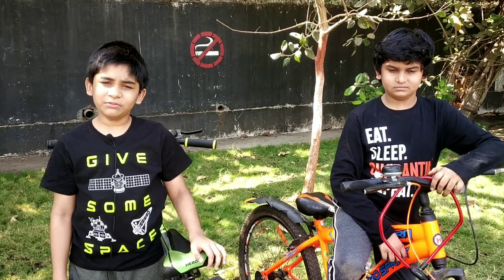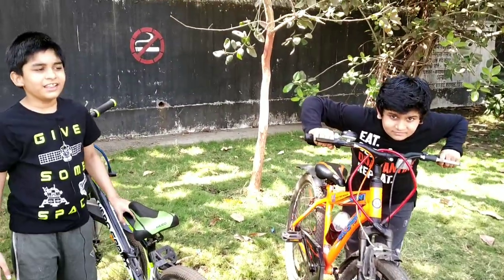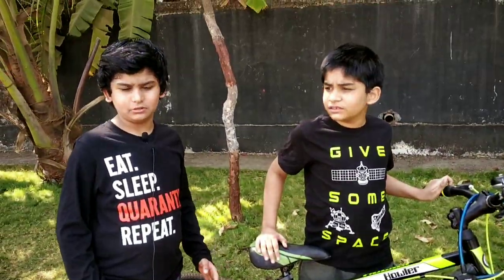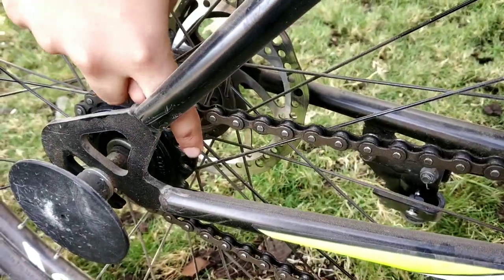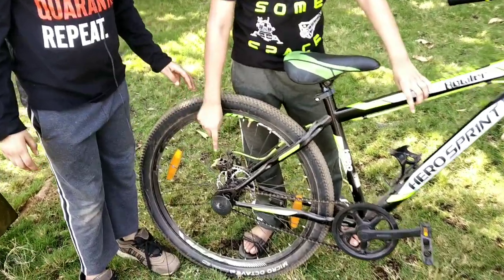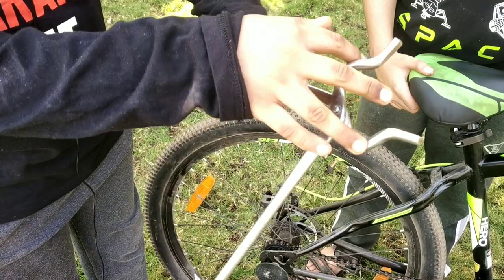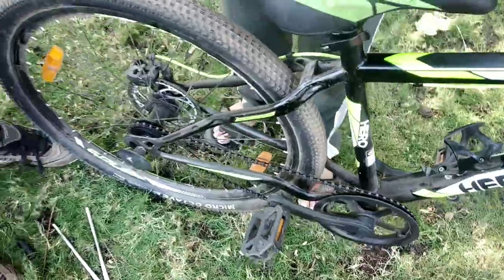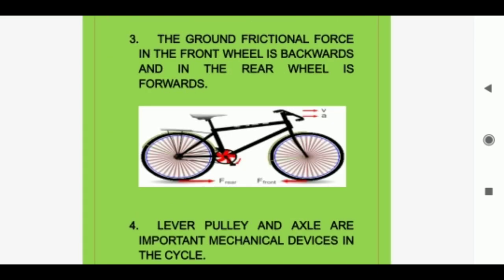How bicycle works/Newton's law of motion in bicycle/Function of bicycle Gadget no 2 Ep.1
Hi.
We are delighted to share today's video with you all.
It focuses on how bicycle works.
What are the energies used in bicycle.
How Newton's law of motion are applicable to cycle?

17.7 Indian genius Children/ Inspiration from young scientists/children change theworld?/inspiration